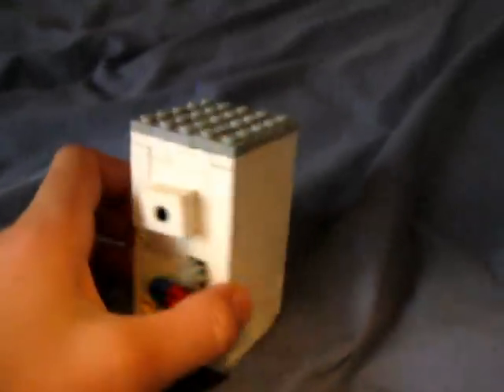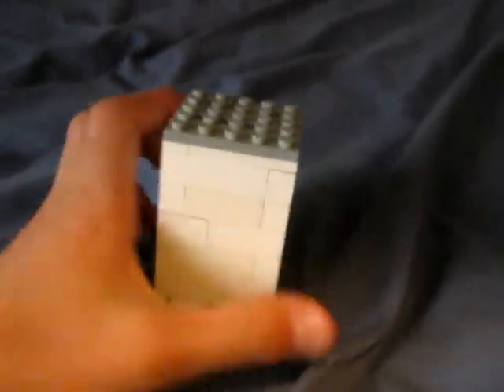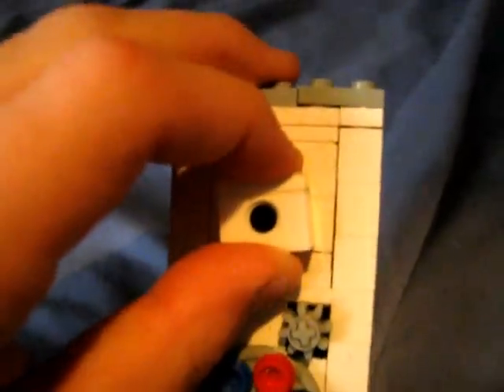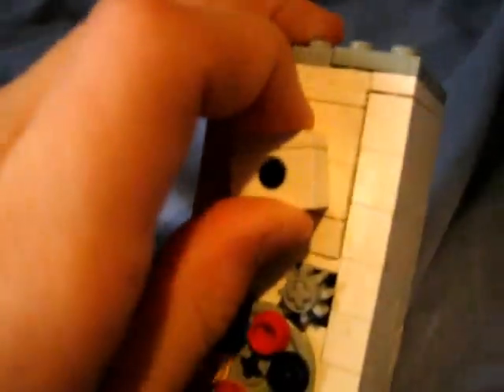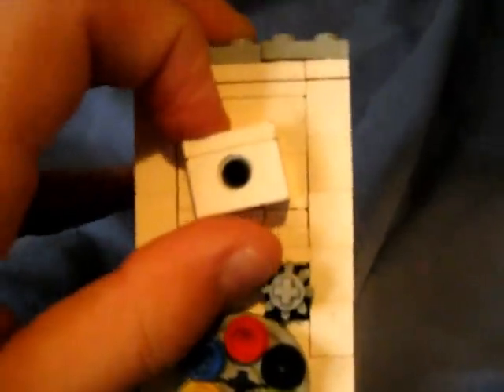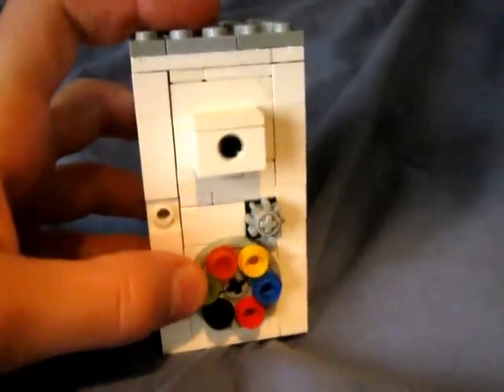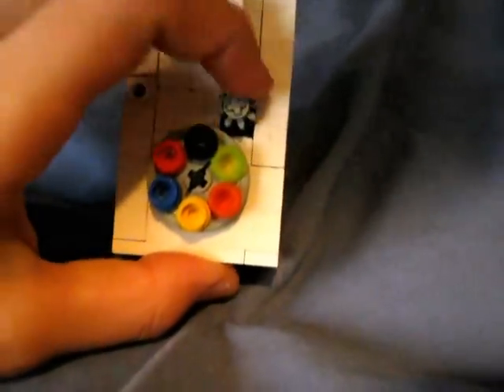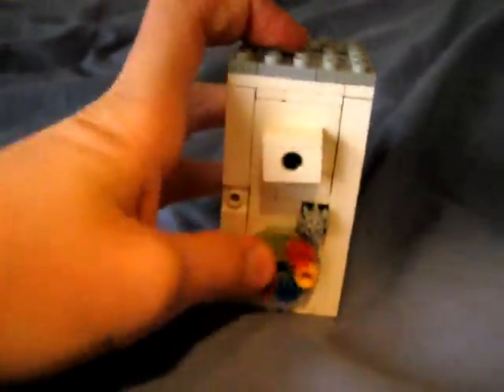lego Combination safe V2 (updated)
This is my updated Lego combination safe I made this to replace my old one because it got a lot of dislikes .